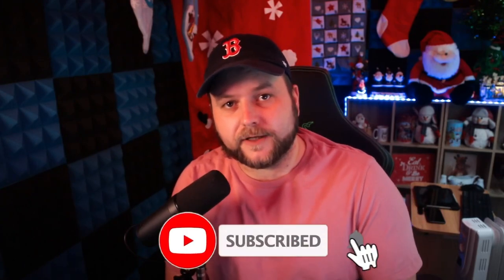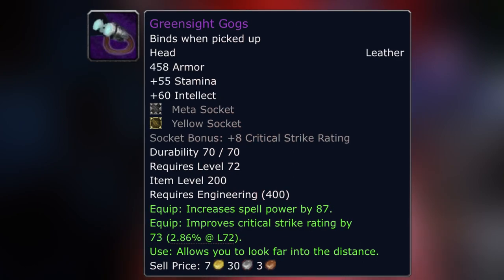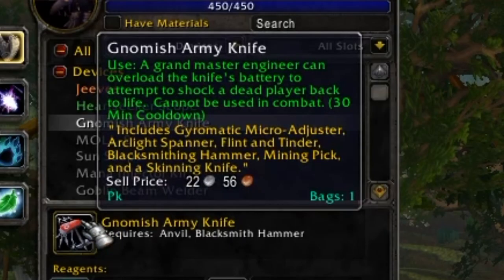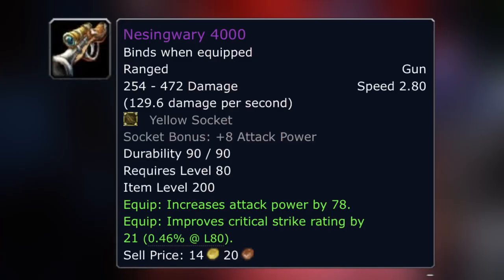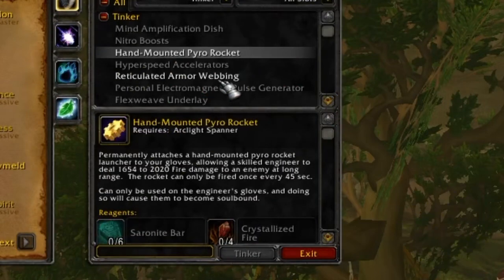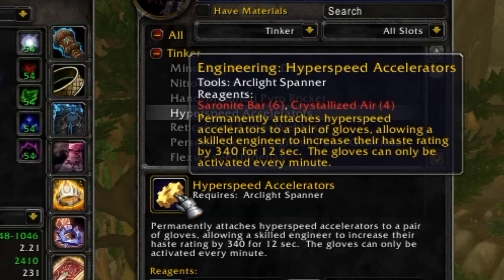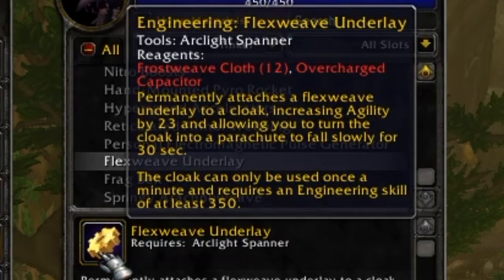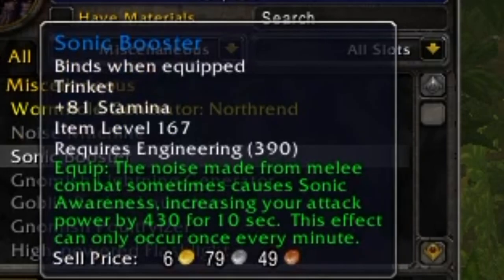Is Engineering better in WOTLK Classic?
Did you forget any or all of these changes which will come in wrath of the lich king classic? I am personally excited about a lot of these! Wotlk will probably bring changes you forgot even if these aren’t them! Is Engineering better in WOTLK  Classic?